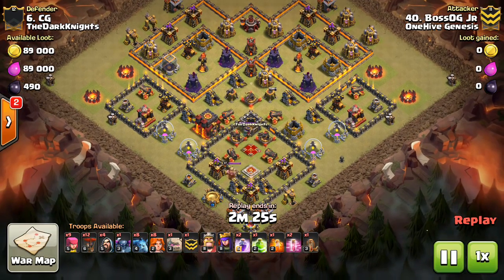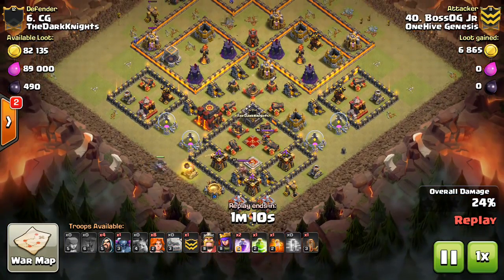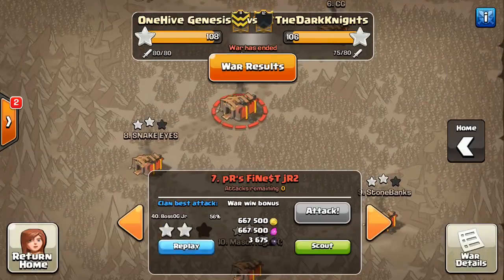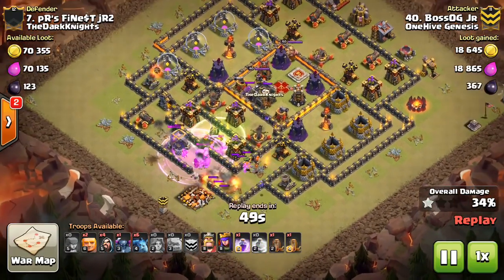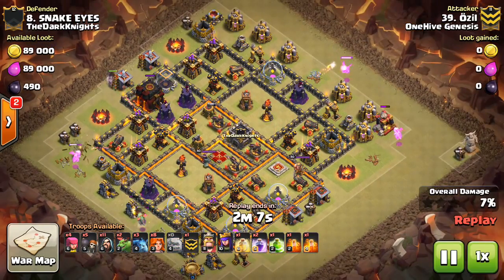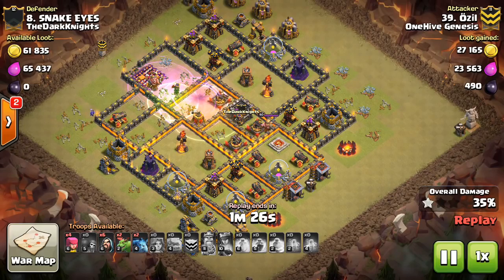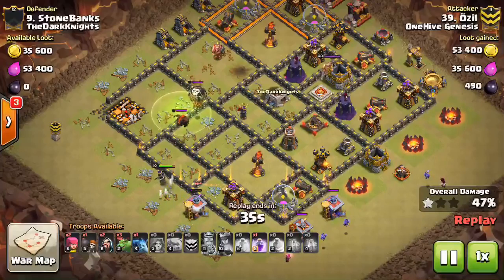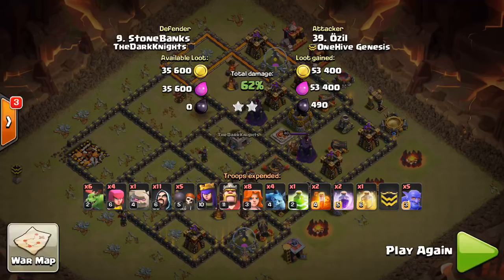New CWL Tactic? - TH9s 2-Star TH10s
My thoughts on a new strategy that could work in CWL as well as other competitive wars. It uses attacks more efficiently and secures high-probability stars.

Clash on!